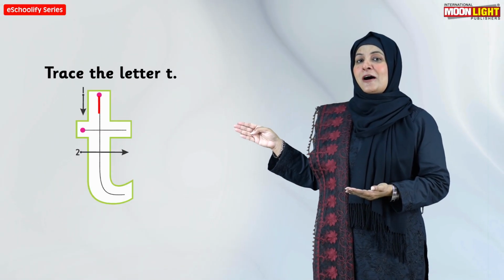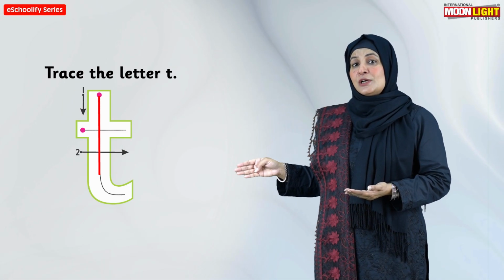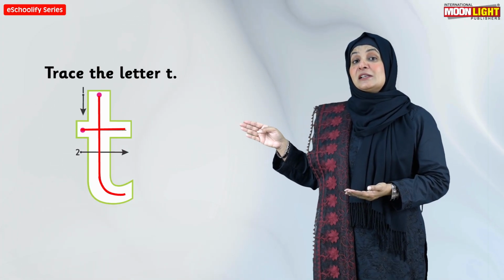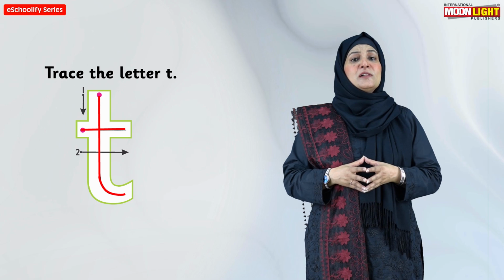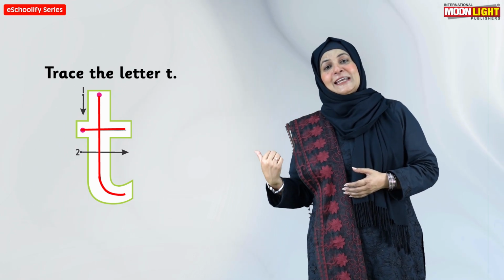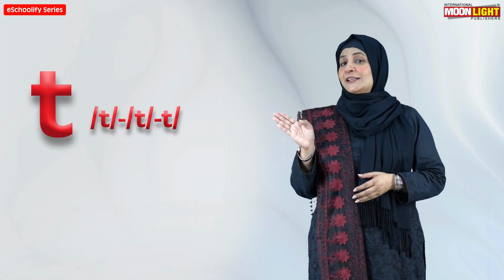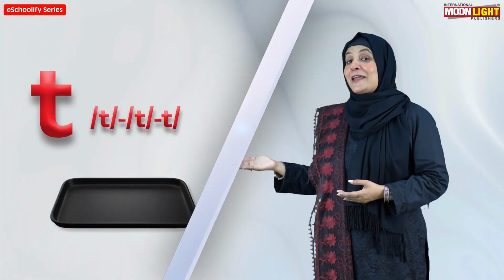Letter t for Parents eSchoolify (English Beginner Lecture)